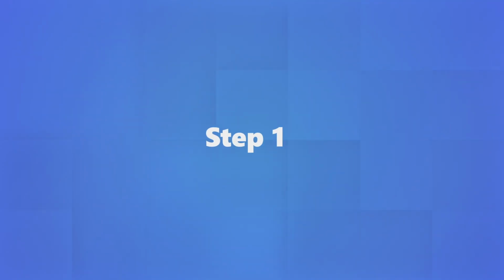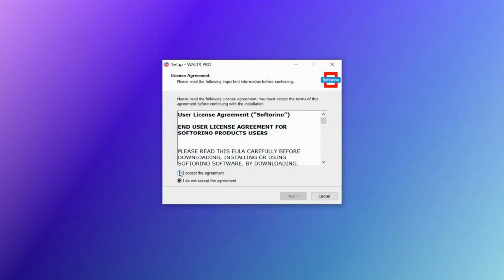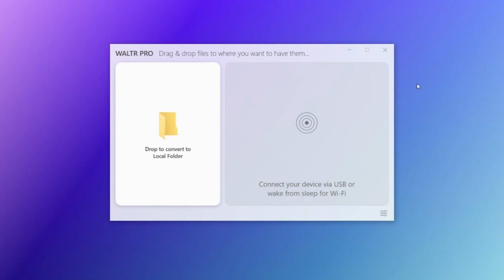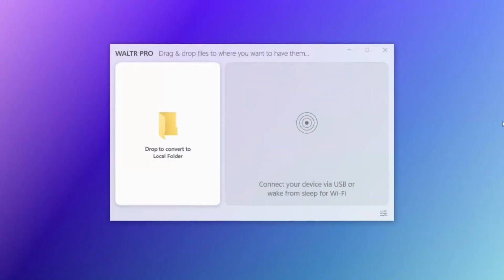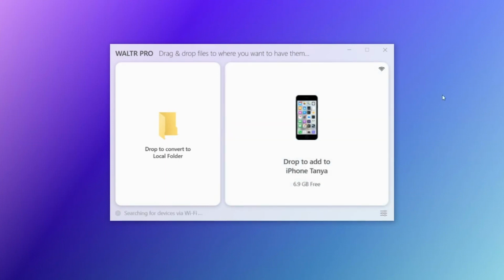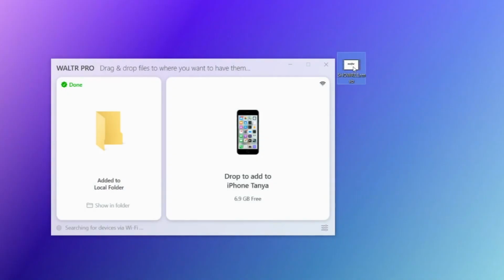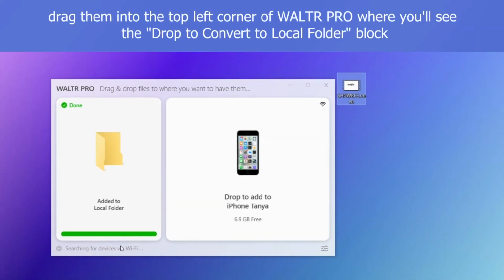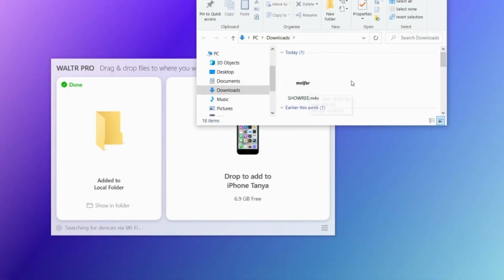Convert RMVB to MP4: Quick and Easy Guide 🤓📝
The world of file converters is not the most inspiring place to be. However, certain savvy developers are doing their very best to help you convert RMVB to MP4 files on Windows or Mac, providing a seamless and aesthetically pleasing experience. 😎

We will use the WALTR PRO software, which allows you to easily upload any file, including PDF, to your iOS device.

To follow the steps in the video, you'll need to download WALTR PRO. The app is available with a

🚀 If you prefer reading, check out our awesome article on the related topic

📝 Timecodes:

00:00 How Can I Convert RMVB to MP4
00:34 Step 1: Download WALTR PRO on your computer
00:47 Step 2: Launch WALTR PRO
00:56 Step 3: Convert your file with ease